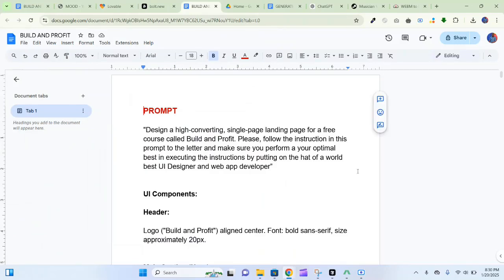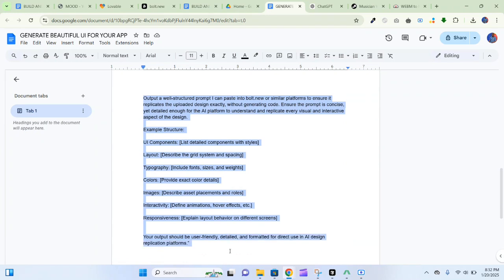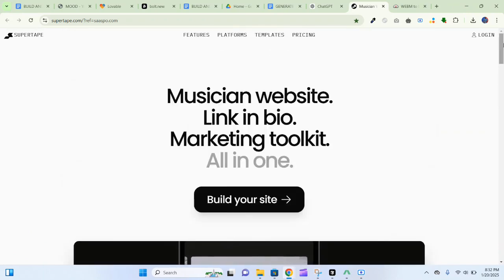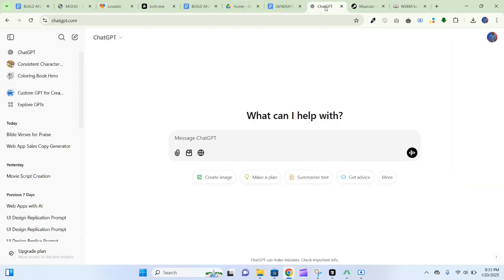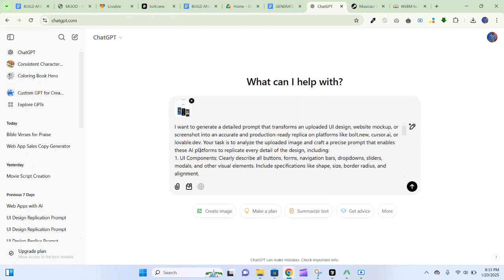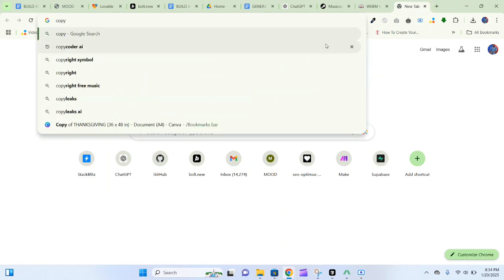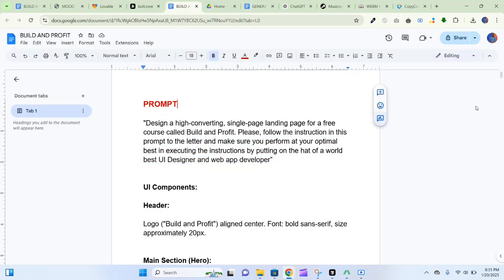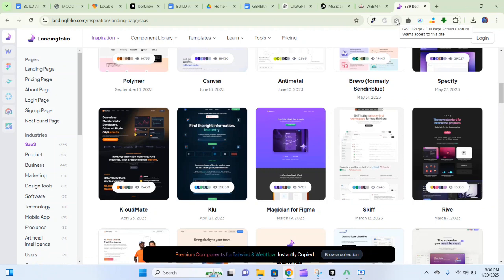Ep. 2: Creating Prompt To Build Your Web App UI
Let's look at how you can create your prompt to design your UI components for your simple web app.